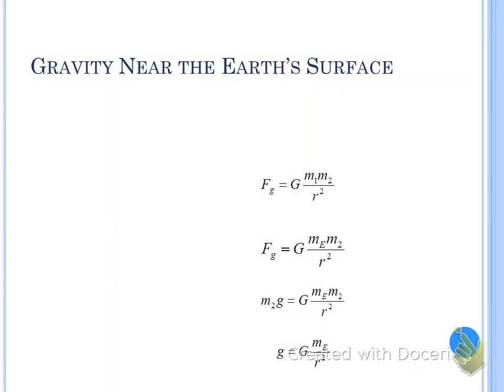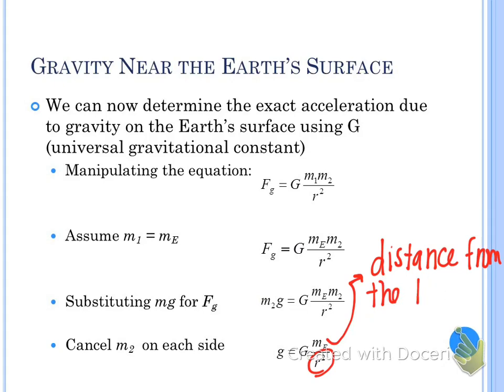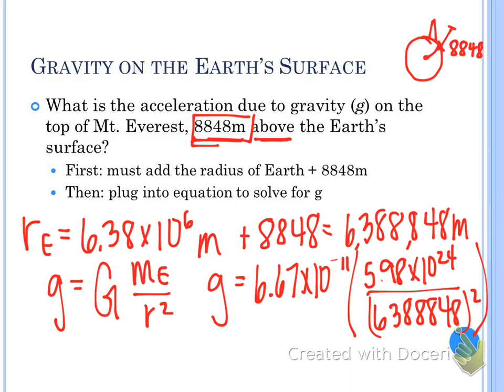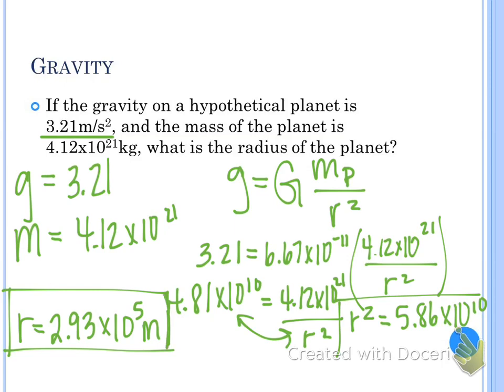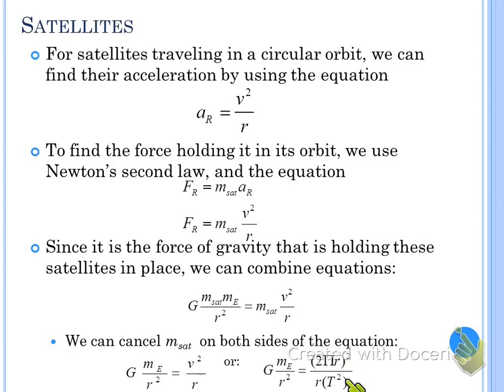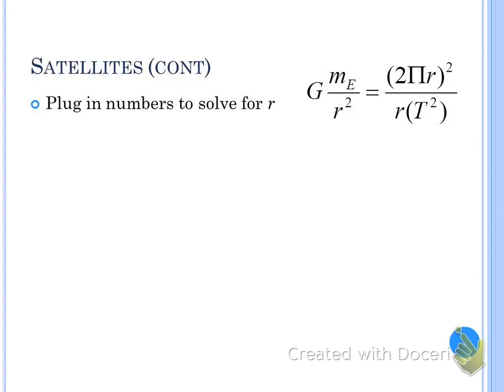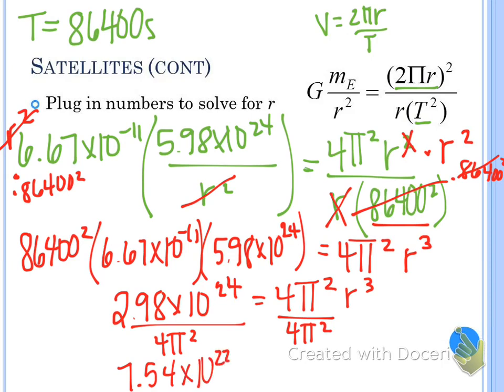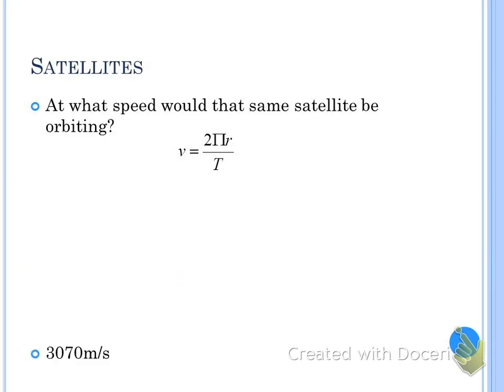HAP Gravity and Satellites 11.18.15